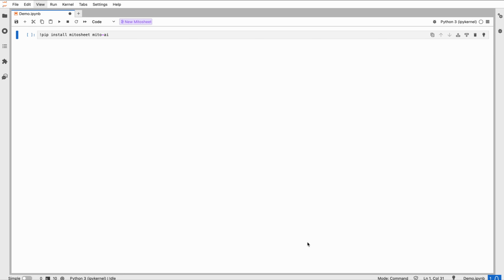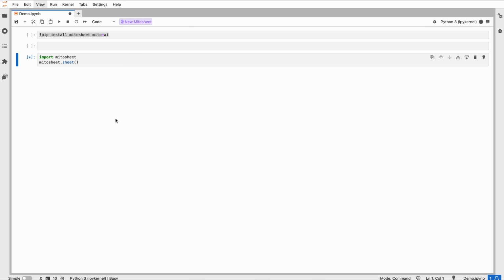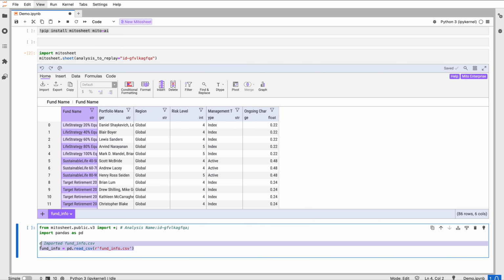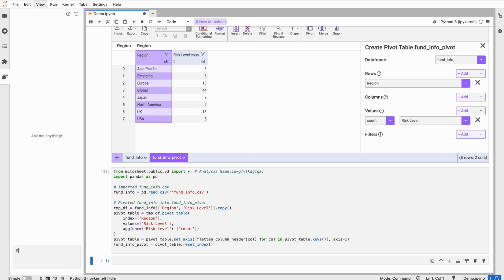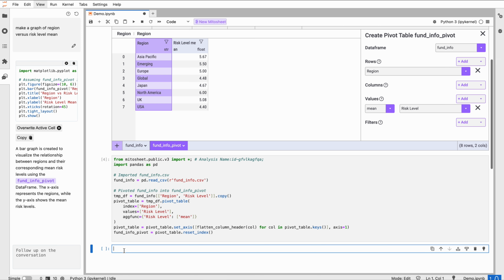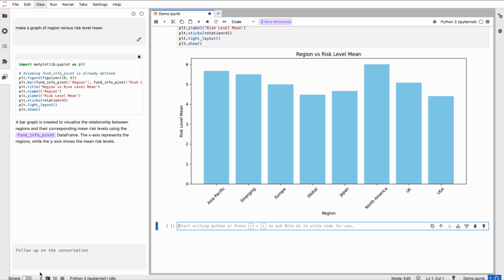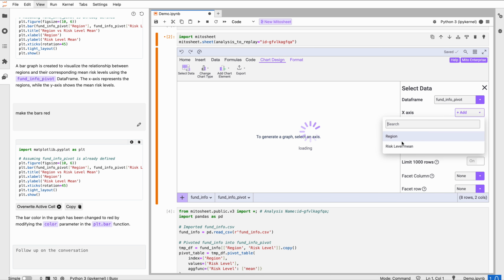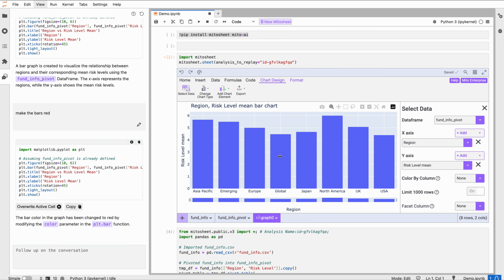Data Copilot for Jupyter